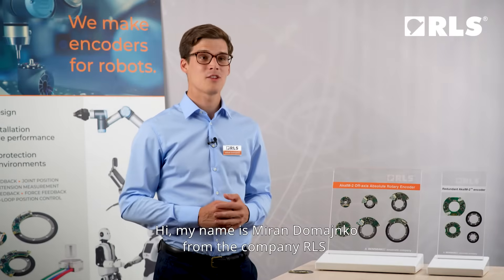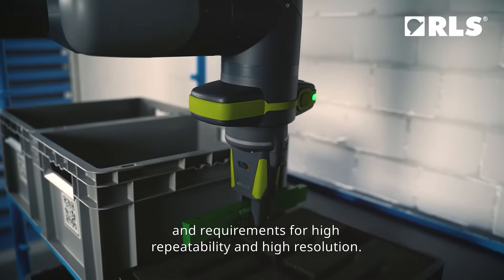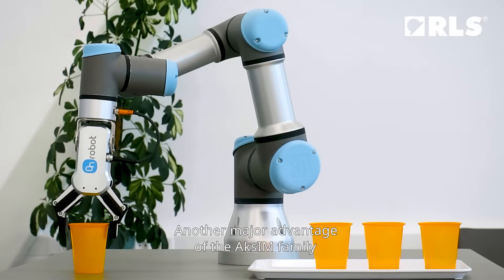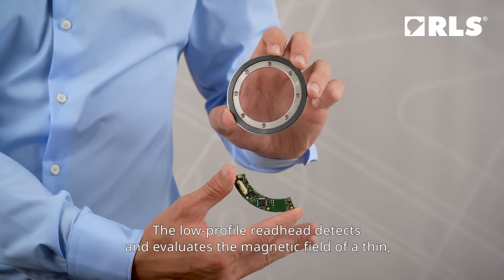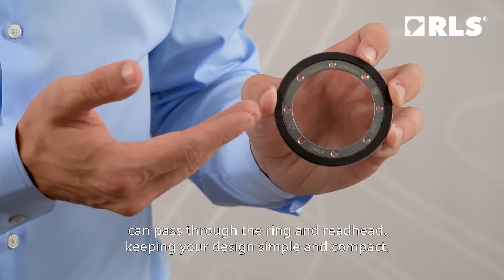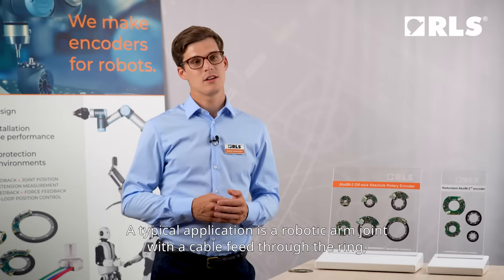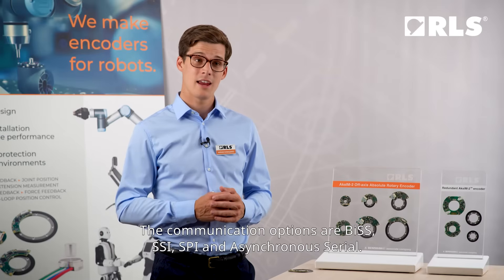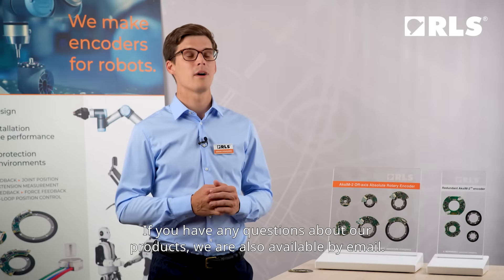AksIM magnetic encoders: True absolute encoder for robotic and other applications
Whether you are building a robot, a surgical table, or an electric drive, you're facing challenges such as high repeatability and compact size. If you need to measure absolute rotation of a part inside your system in resolution up to 21 bits and accuracy down to 8 mdeg, AksIM is the perfect solution.